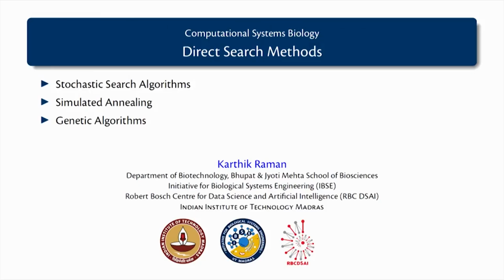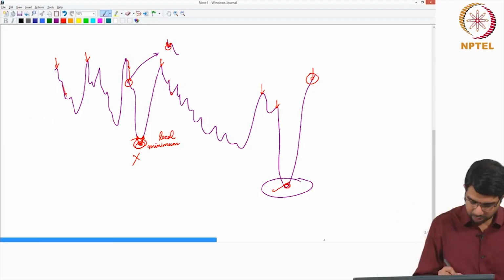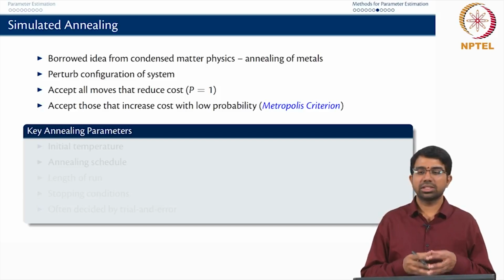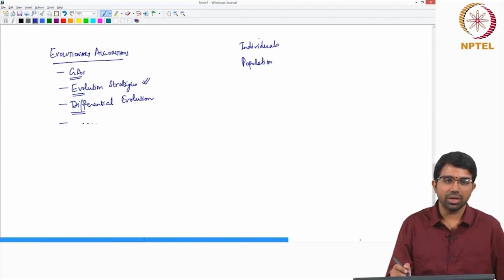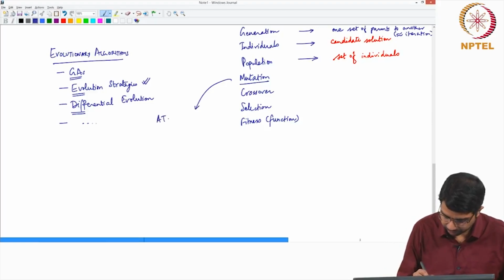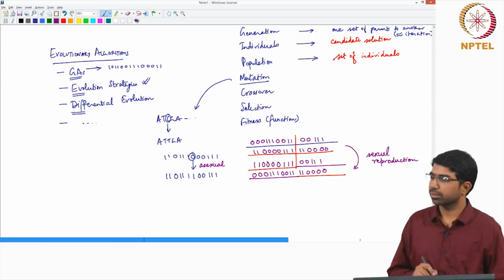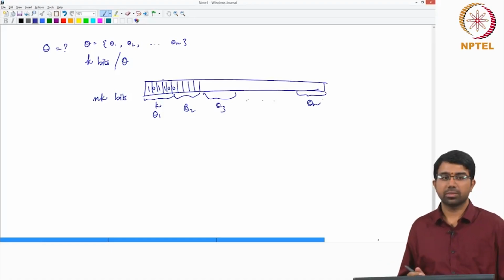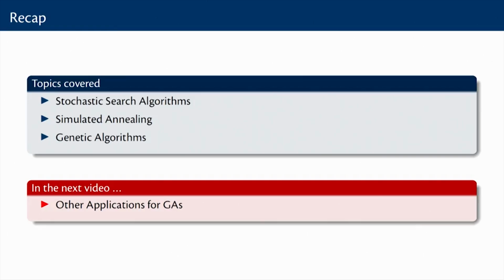Direct Search Methods